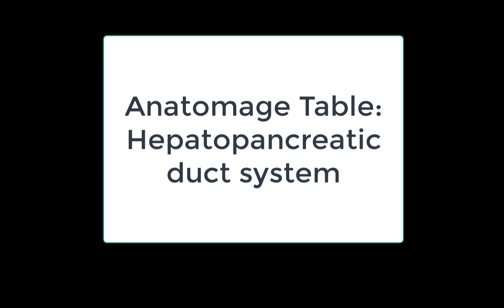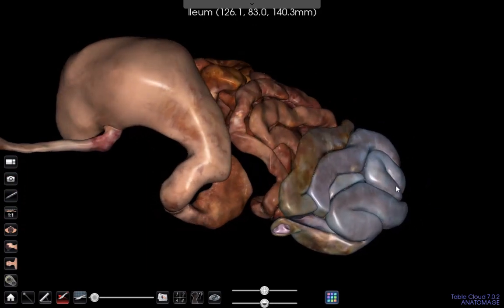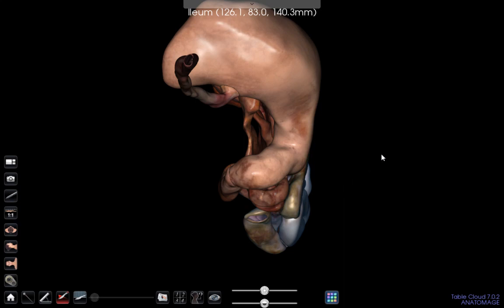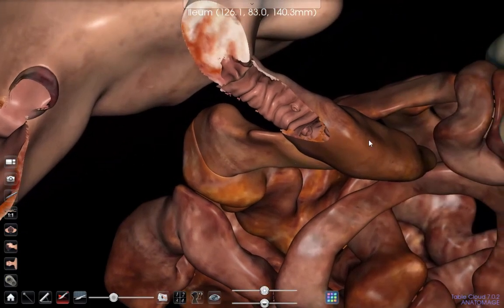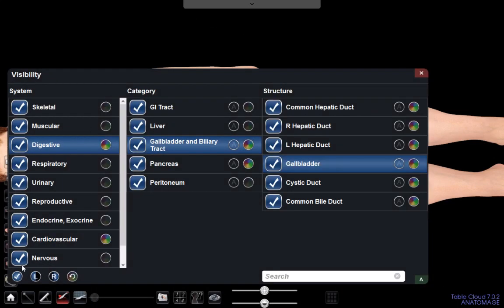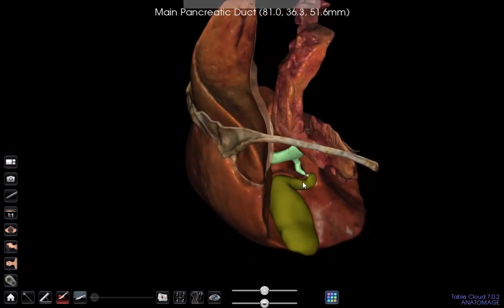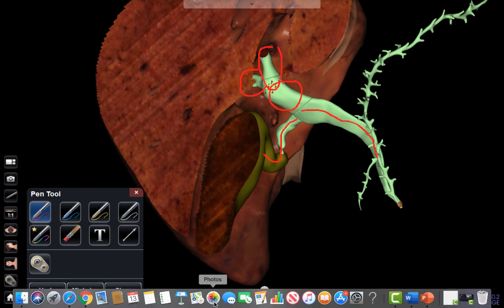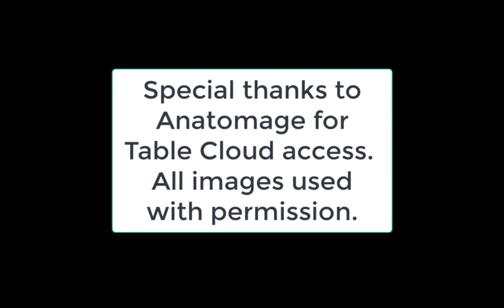Anatomage Table: Hepatopancreatic duct system